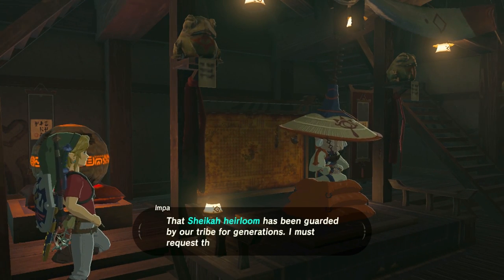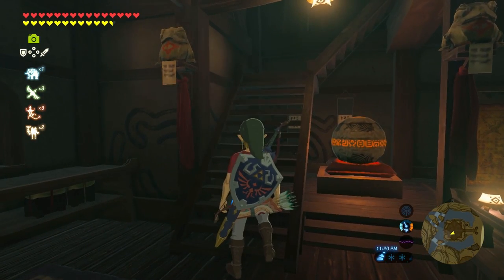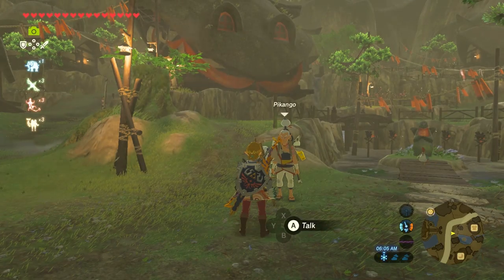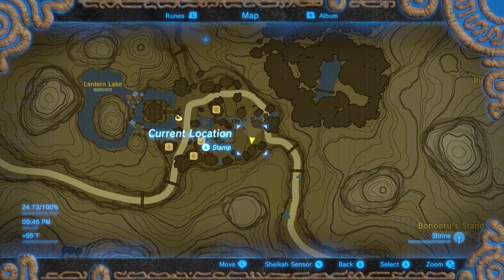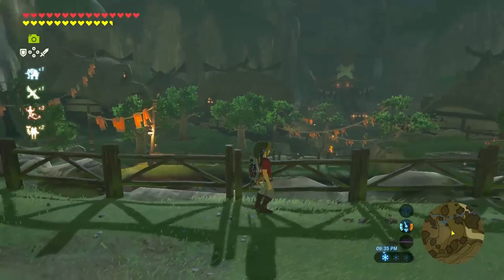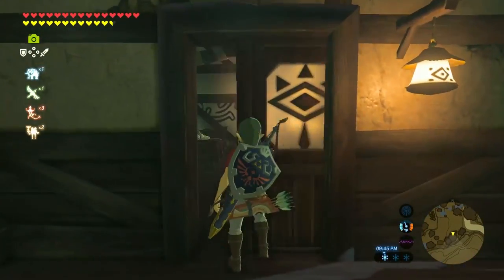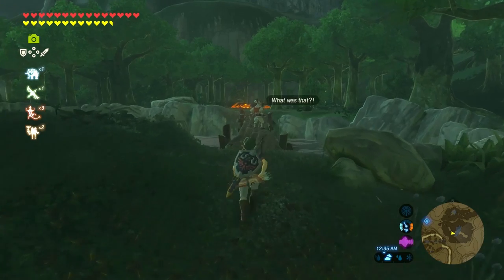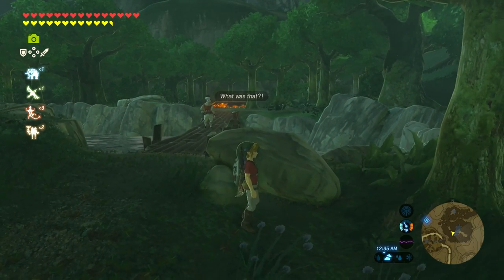How to Get the Sheikah Heirloom | Zelda Breath of the Wild | Stolen Heirloom Shrine Quest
This video shows to how to get The Stolen Heirloom Shrine Quest in order to get the Sheikah Heirloom by Impa for a nearby Lakna Rokee Shrine.

Quests needed:
Find the Fairy Fountain (Main Quest)
Flown the Coop (Side Quest)
By Firefly's Light (Side Quest)